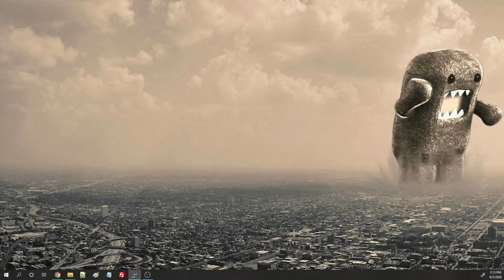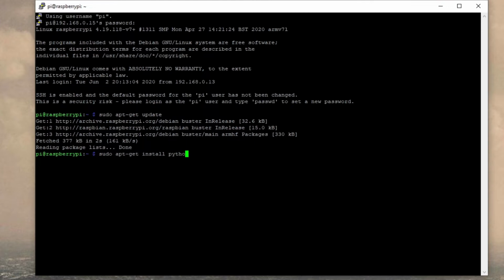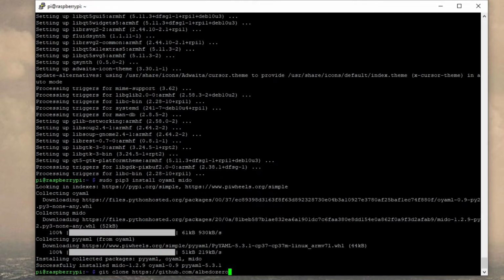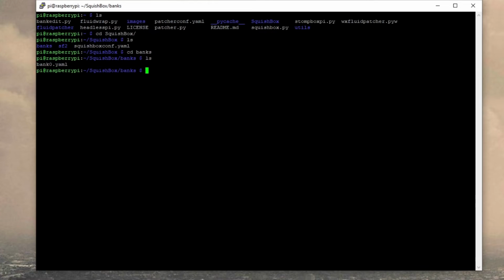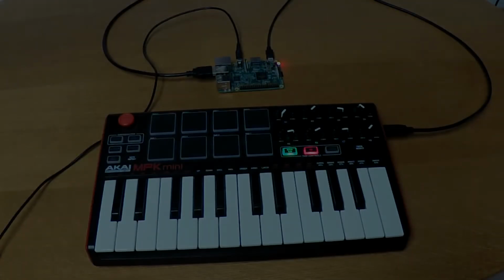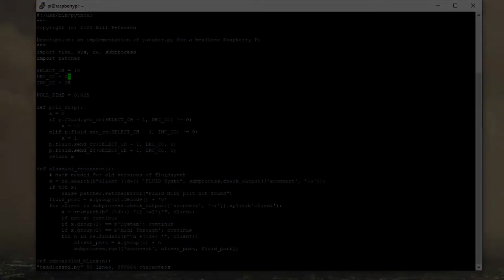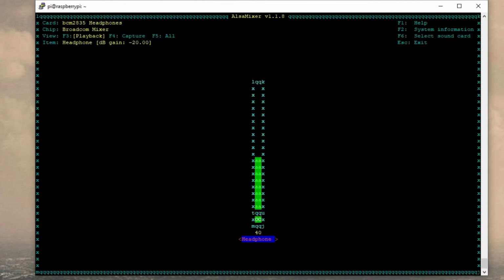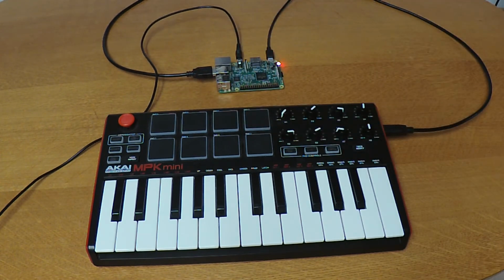Headless Raspberry Pi Synthesizer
Check out the video on the UPDATED VERSION of this build - I'll leave this up for now as it hopefully continues to bring attention to this project.

Set up a Raspberry Pi as a synthesizer that will boot up and connect to any USB midi controller without the need for a monitor or keyboard, so you can rock out on your Pi at shows. Add or make your own soundfonts and design your own patches to create whatever sounds you need!

00:00 Intro
00:24 Explanation
01:51 Software Install
04:25 Usage

Background music made using the Raspberry Pi synth and Audacity.